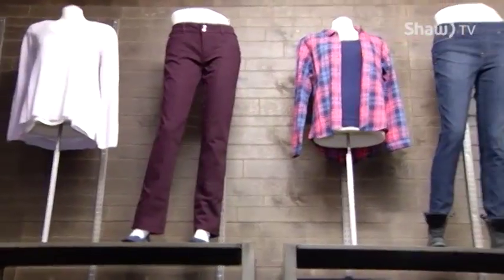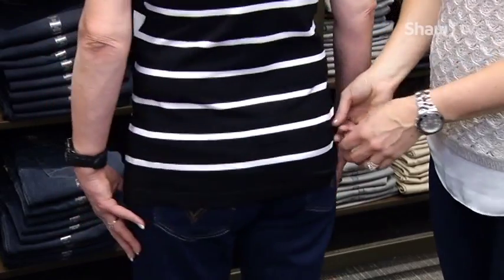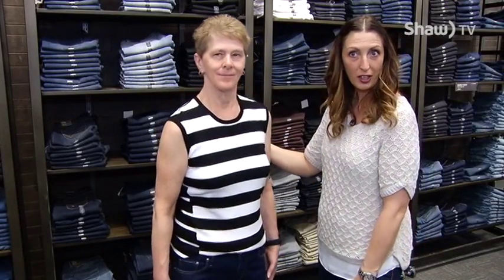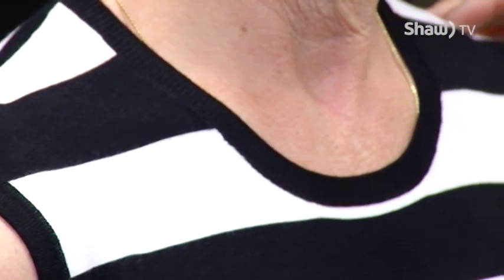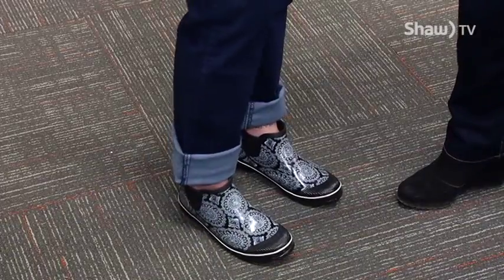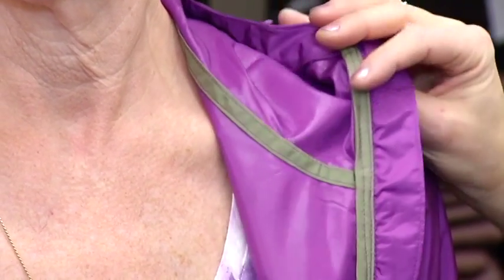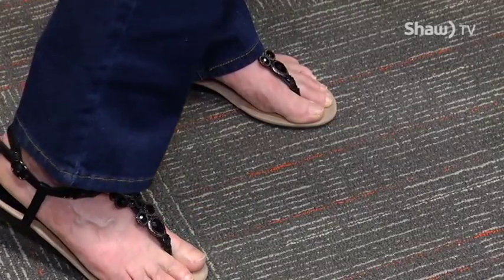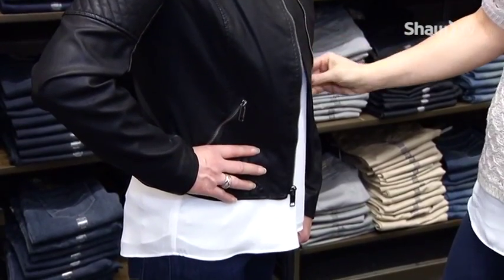How to find the perfect Pair of Jeans - for the Straight Body Type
Jean Expert Deneatra Ford walks you through what to look in a great pair of denim when you have a 'Straight' body type this week on go! Shaw TV.